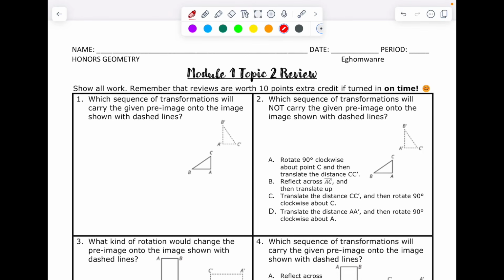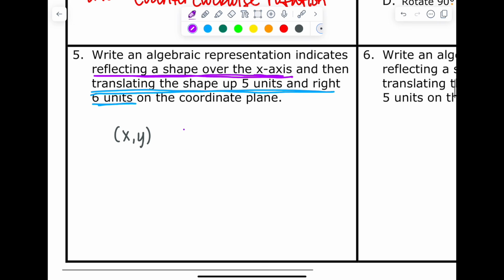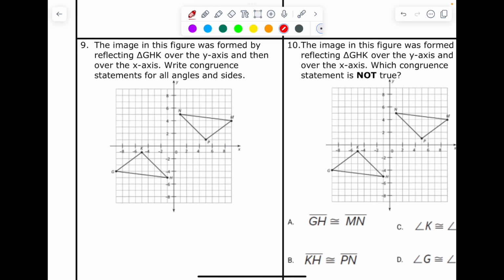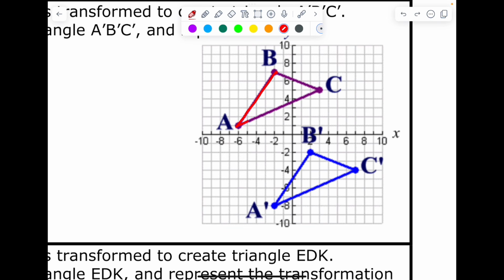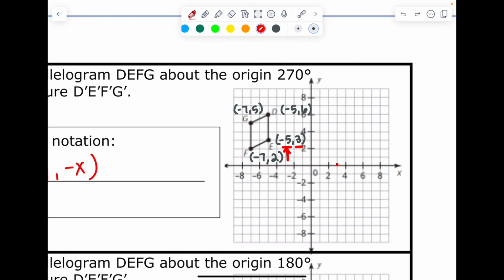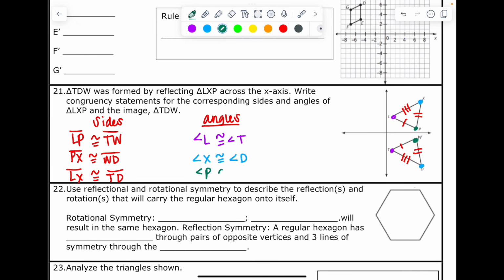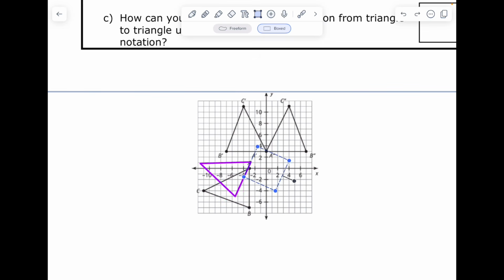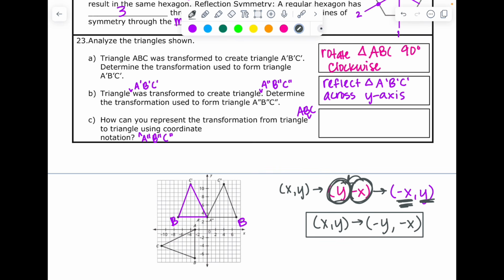Module 1 Topic 2 Review